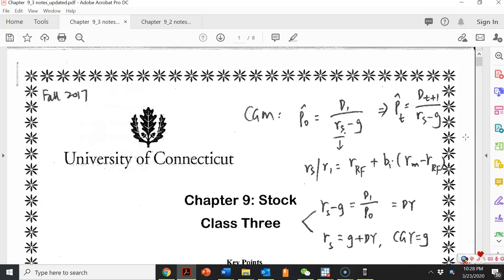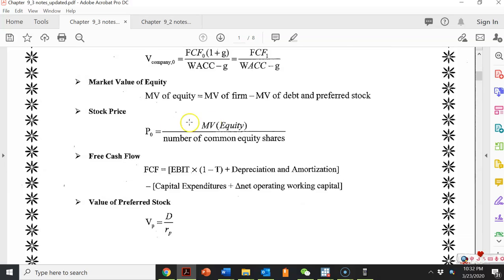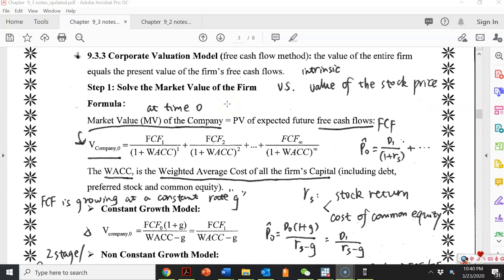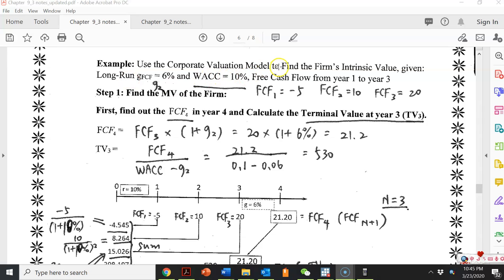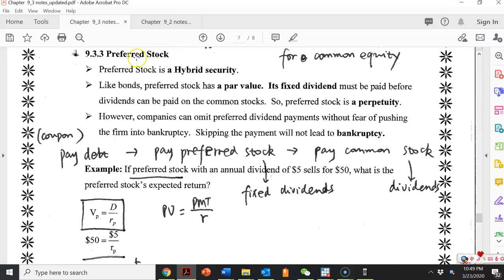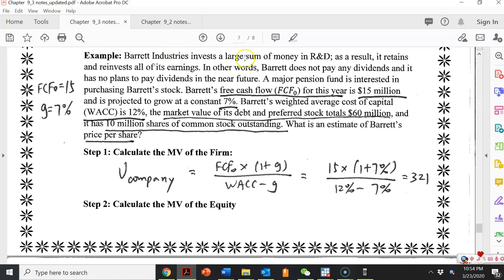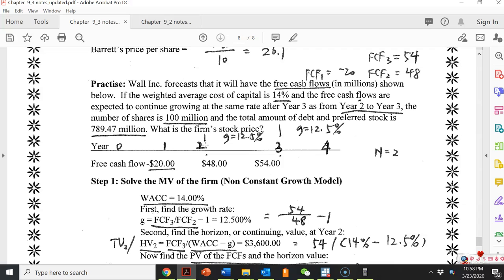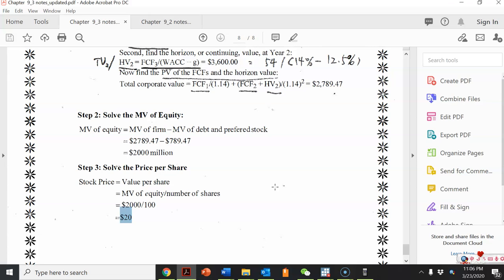Chapter 9 Class 3